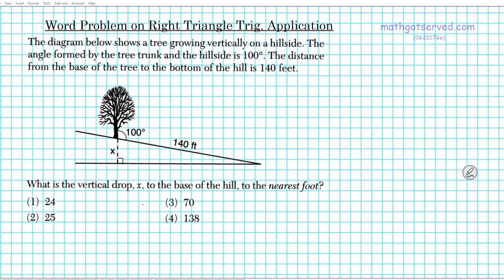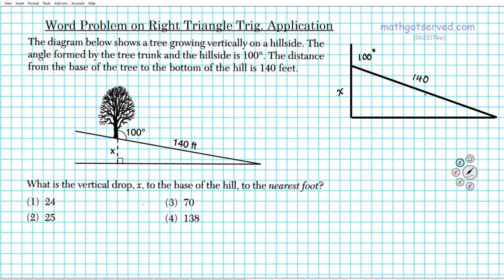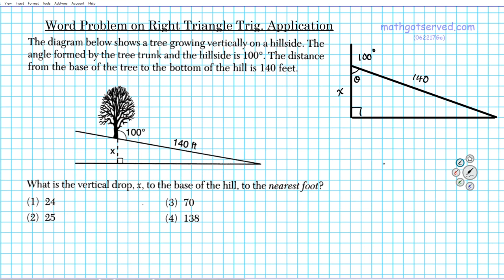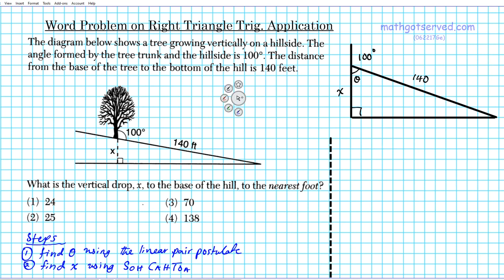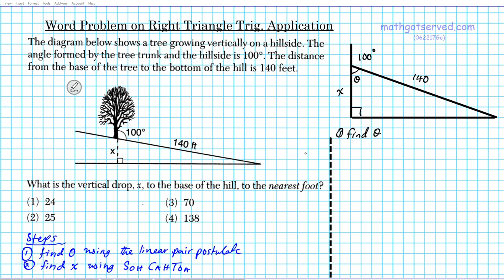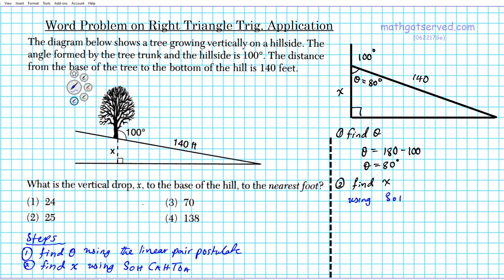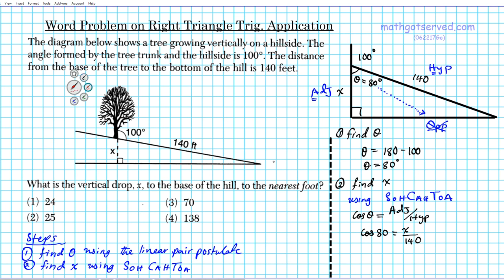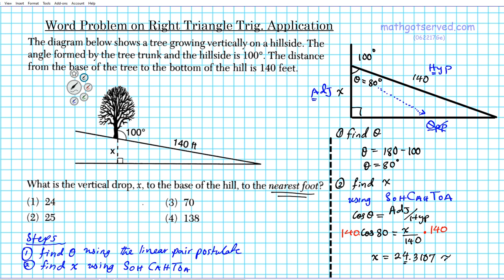Geometry #17 How to Solve Word Problem Right Triangle Trig Application Mathgotserved SohCahToa Linea